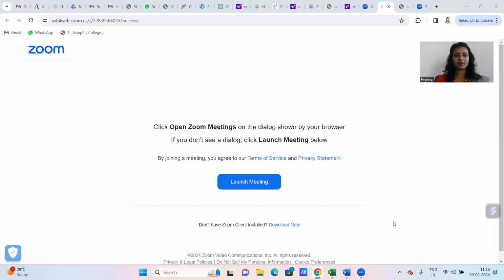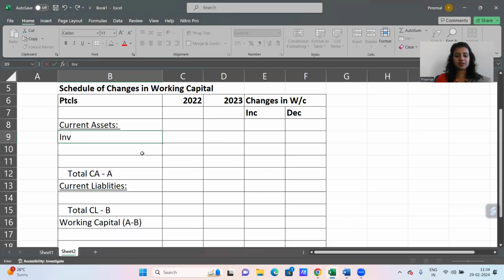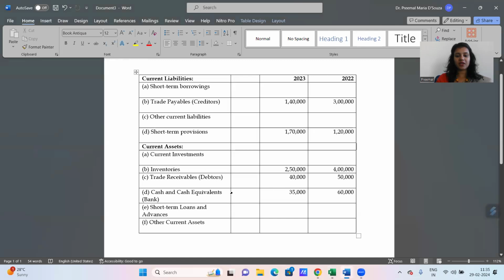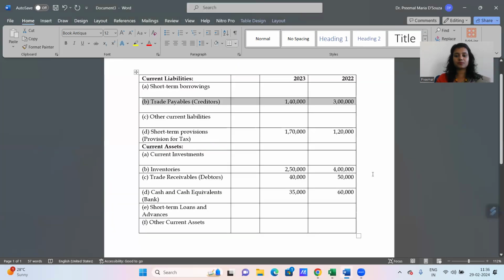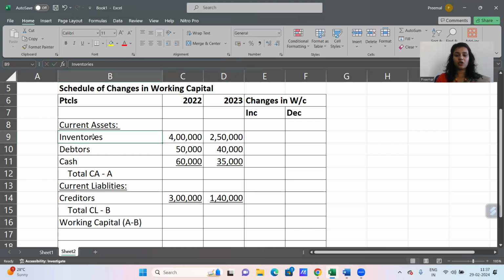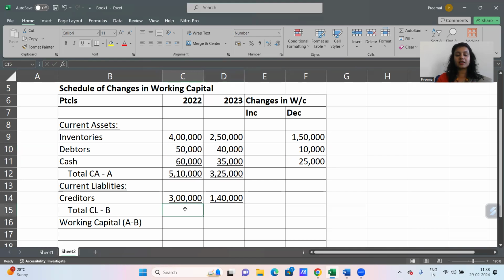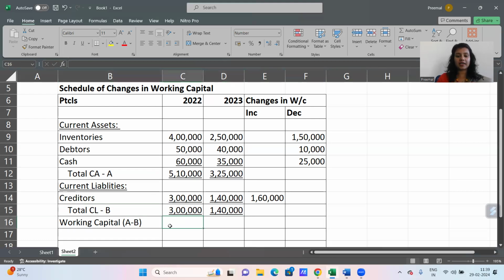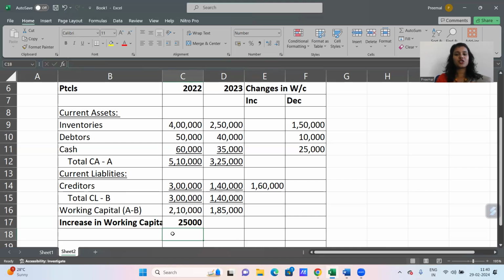Preparing Schedule of Changes in Working Capital in Fund Flow Statement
Learn how to prepare the first step in fund flow statement by using four simple guidelines.